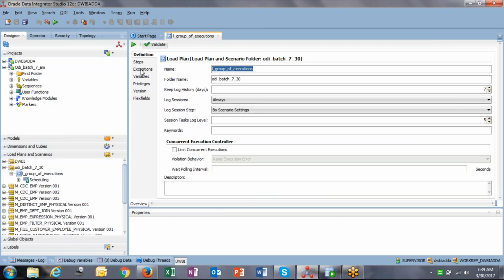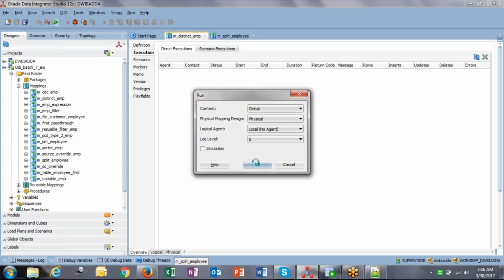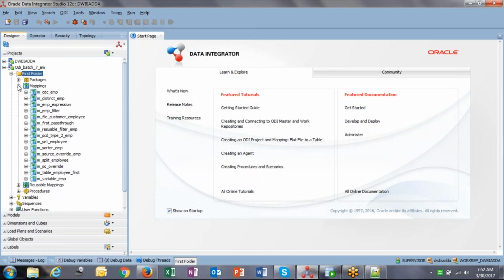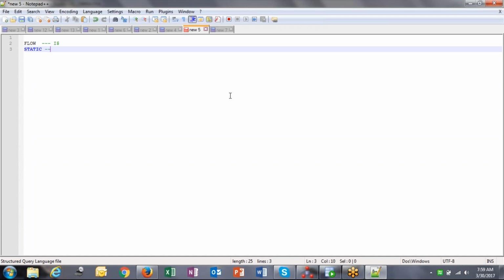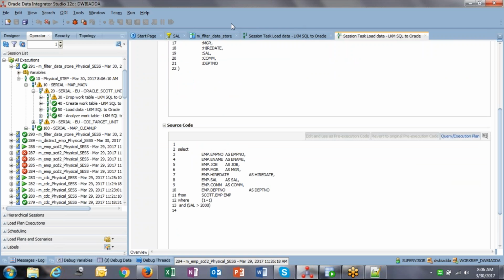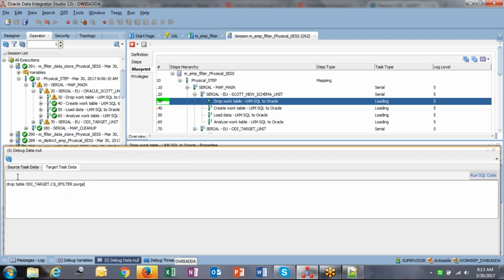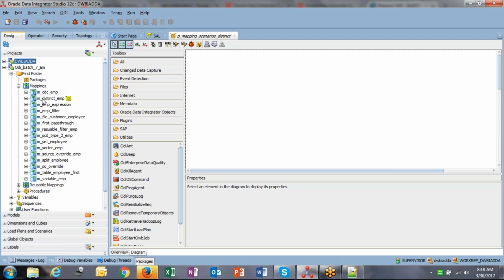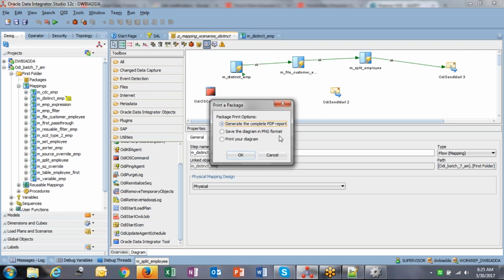odi 12c tutorial free training videos session 10